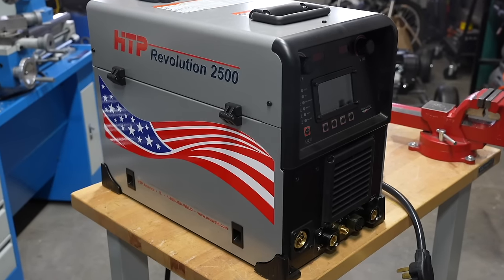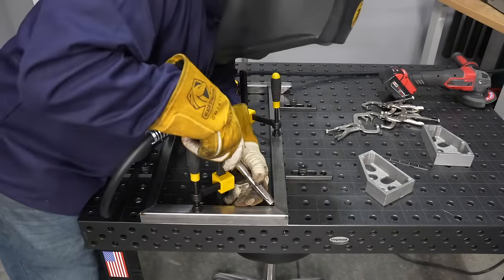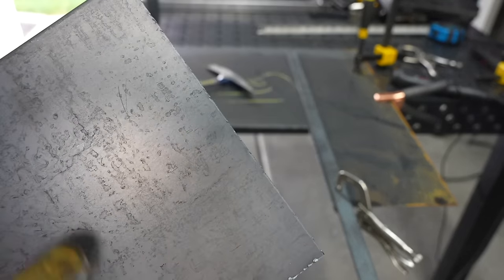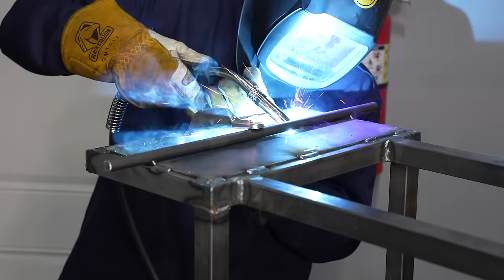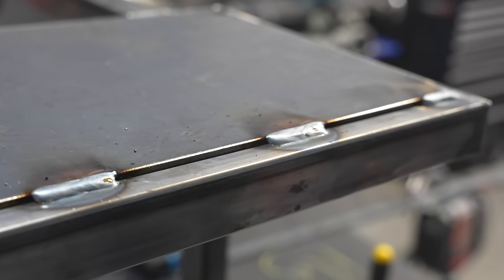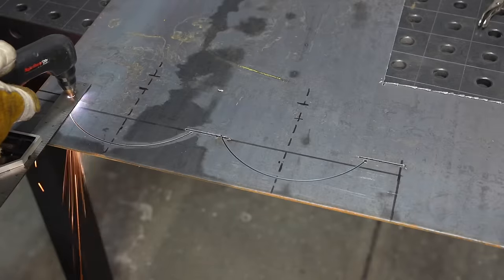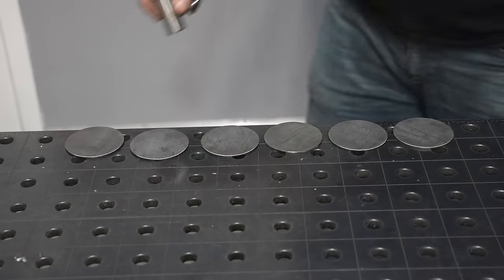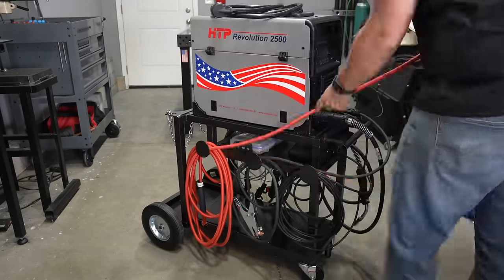Building a Better Welding Cart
***Take an Online Welding Course***

***My Welders***
HTP Welding Machines are some of the best I've used. They aren't the cheapest, but they may be the best value considering the quality, performance and customer service you get: